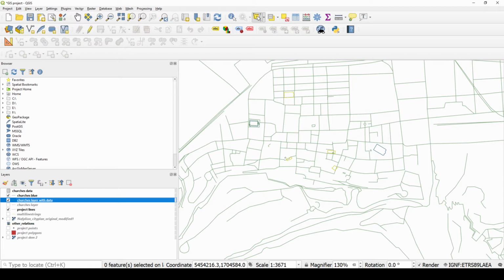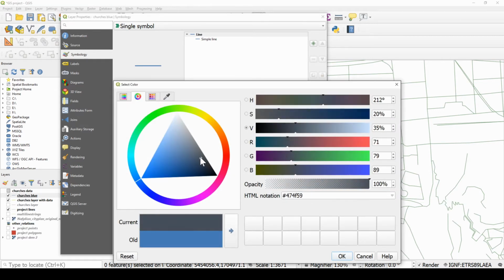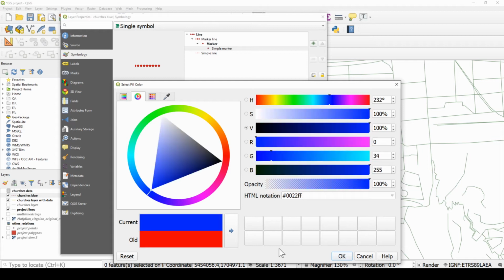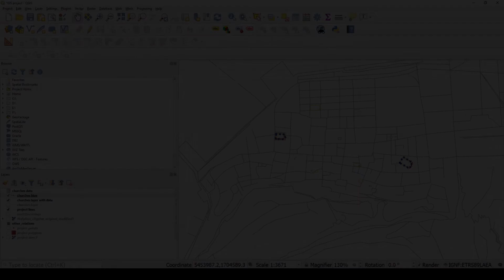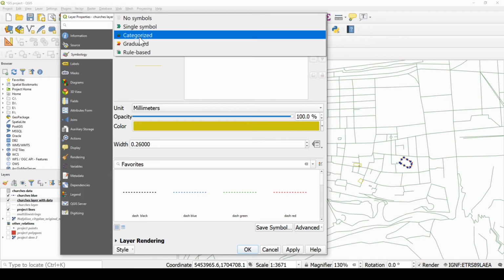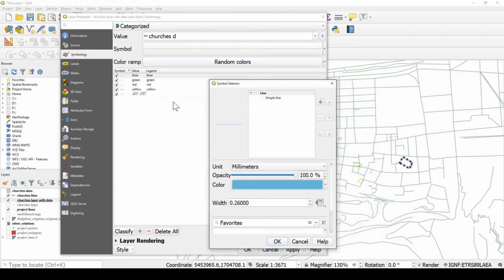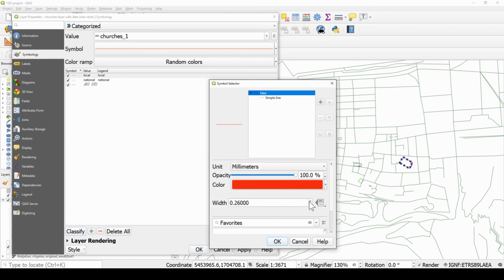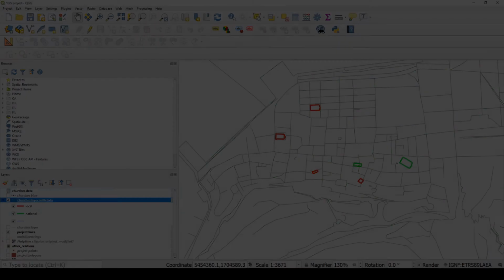5.1 Styling maps